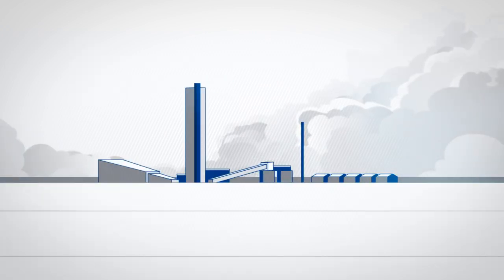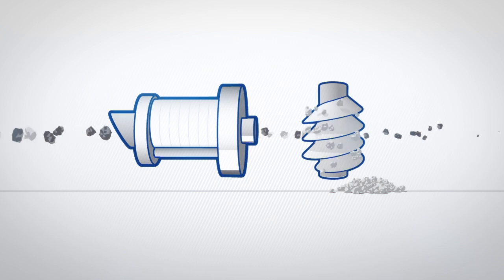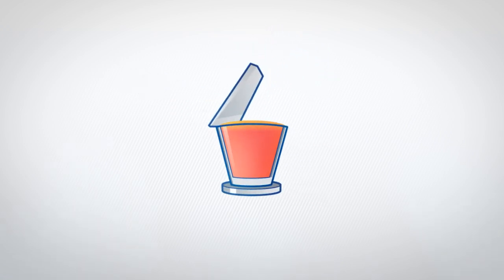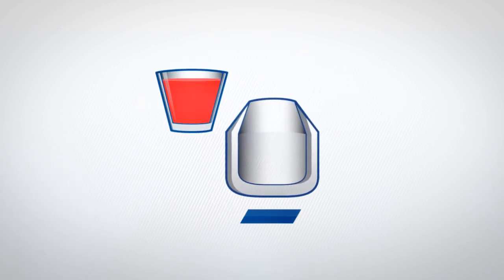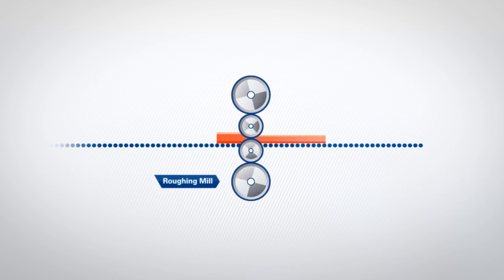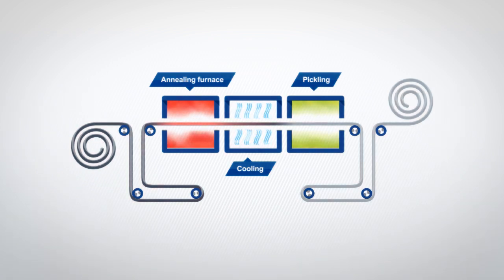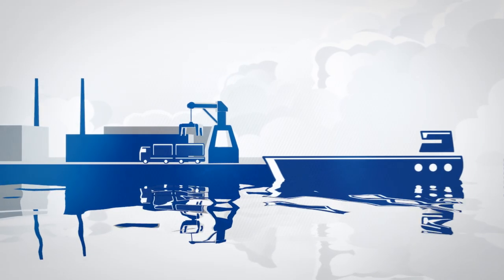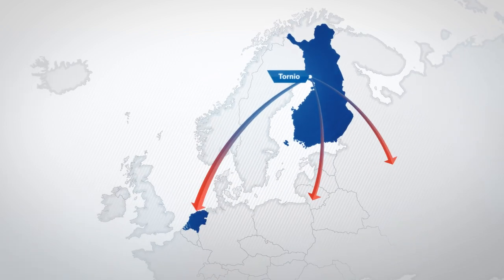Outokumpu - Production process in Tornio and Kemi mine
We created an animation explaining the production process of stainless steel in Outokumpu Tornio and Kemi mine.

Agency: Havas Worldwide Helsinki
Client: Outokumpu